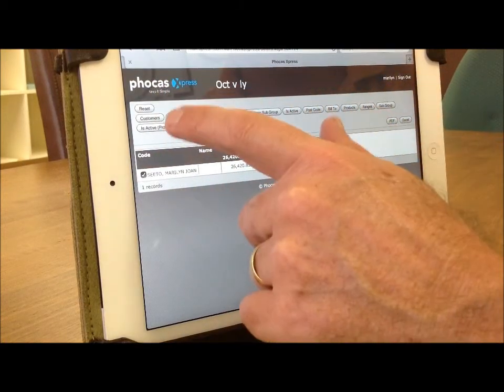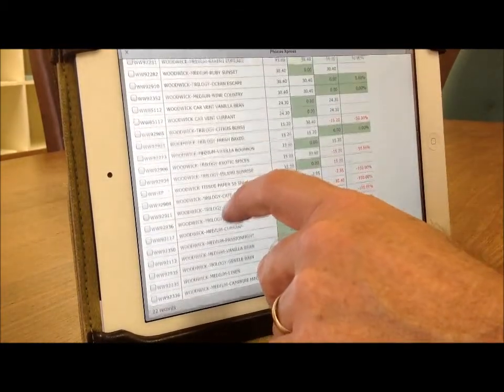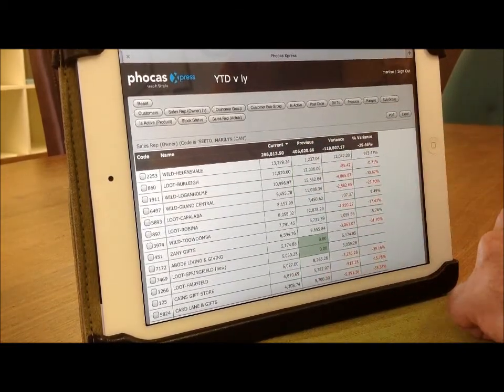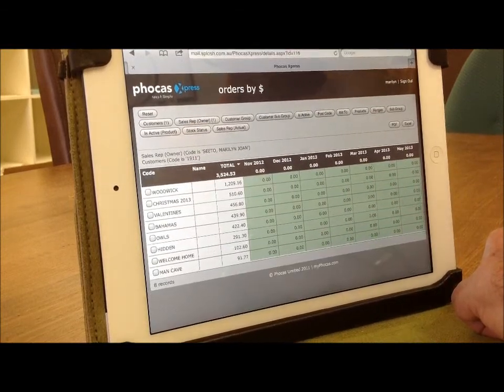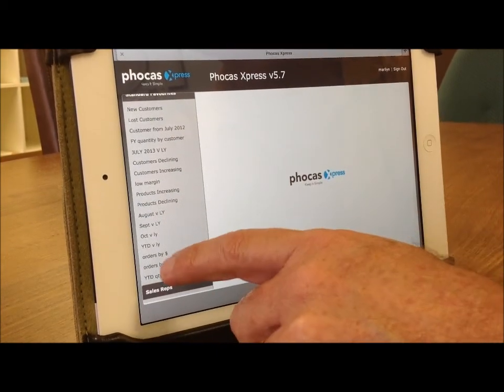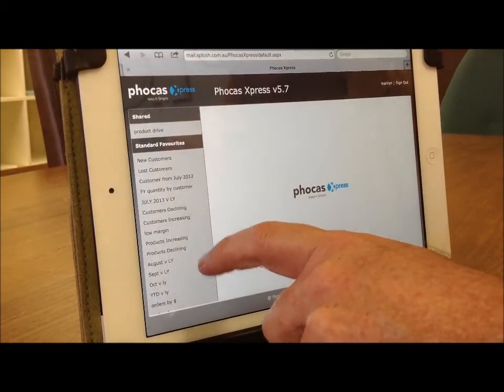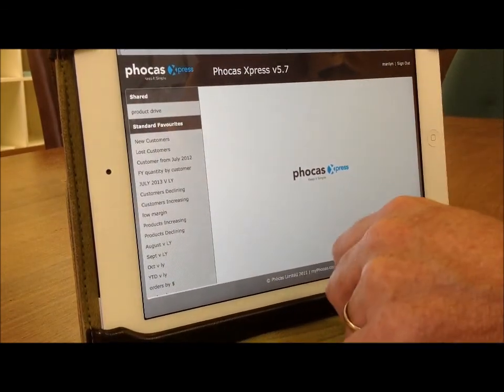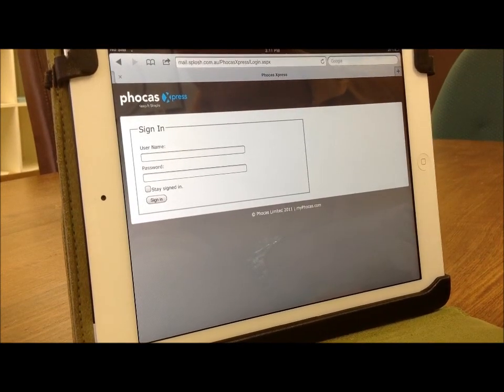Splosh Phocas Training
Basic Phocas training to support sales team on the road